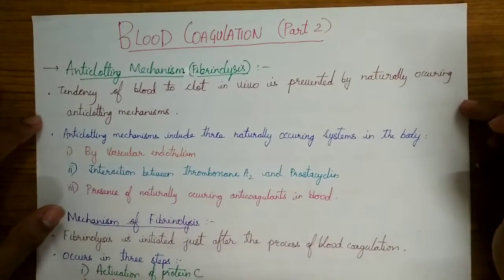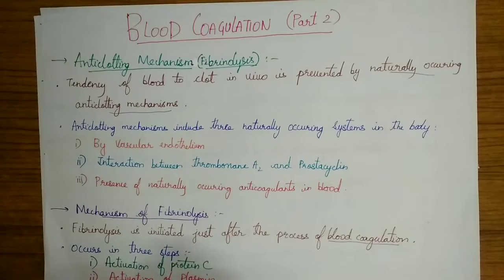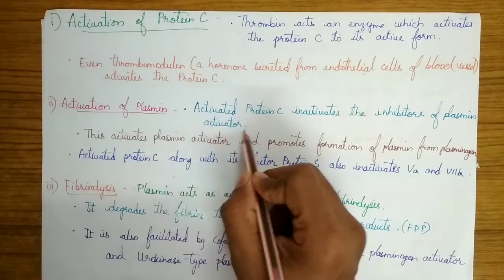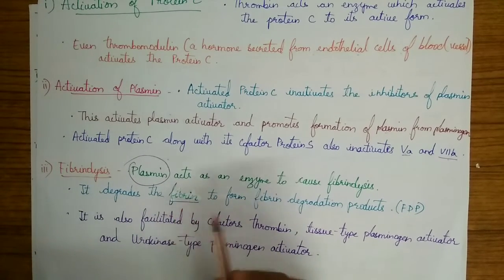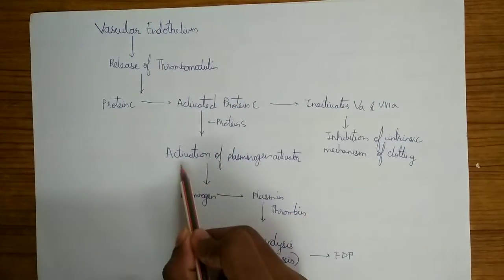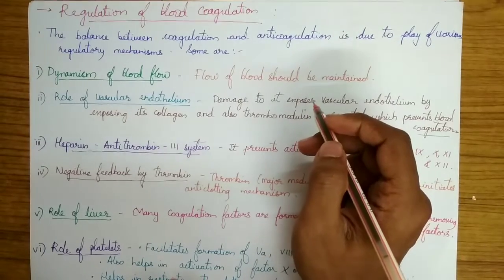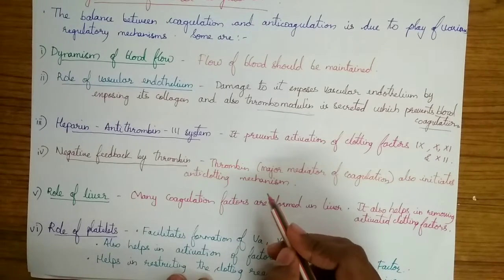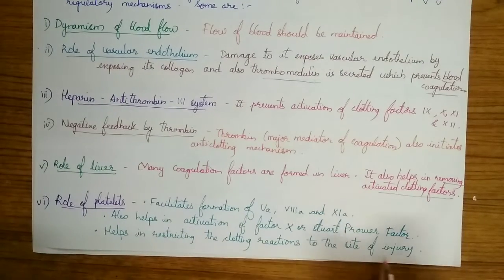BLOOD COAGULATION PART 2 | BLOOD PHYSIOLOGY | PHYSIOLOGY AT ONCE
In this video, we will be studying about the anticlotting mechanism and the regulation of blood coagulation.